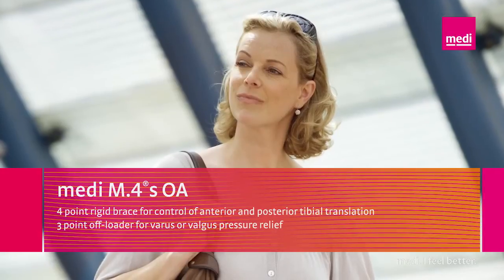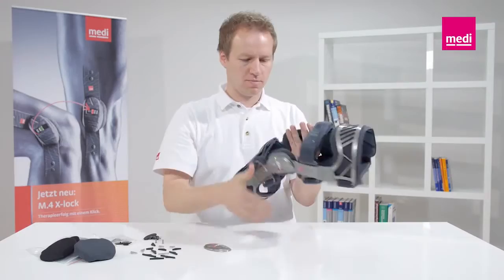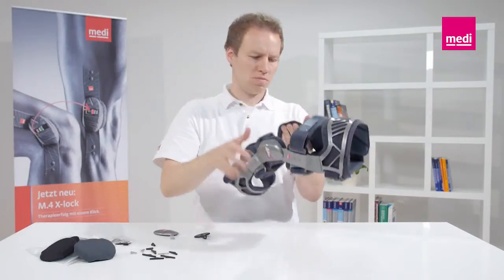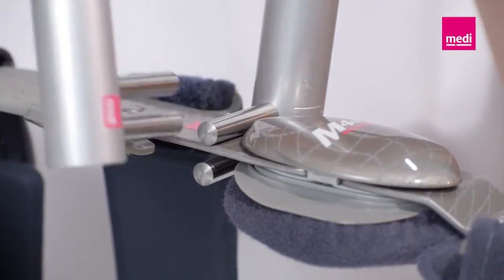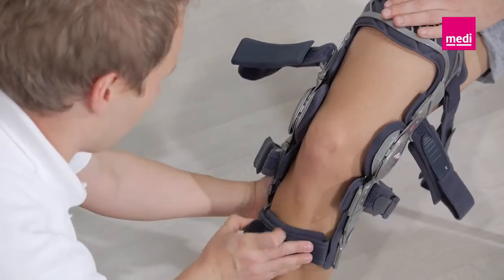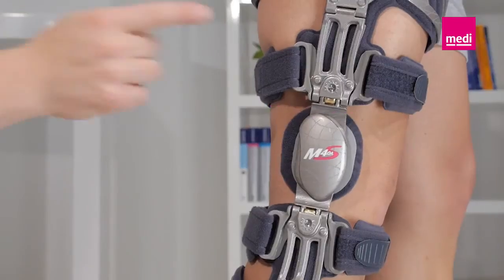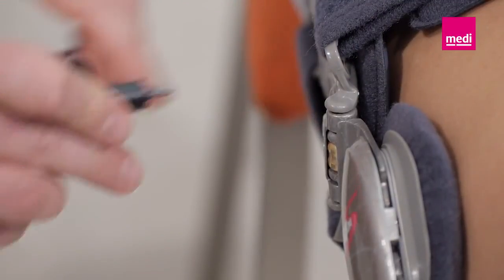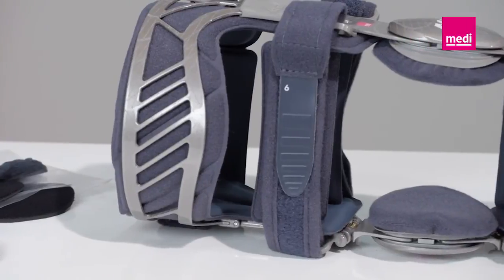Medi M4s OA Knee Brace for Arthritis at DME-Direct.com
The Medi M4S OA Knee Brace is an effective 3-point osteoarthritis off-loader orthosis that helps provide osteoarthritis pressure relief for active patients.  The brace provides pain relief and protection for the knee while counteracting instability which can often lead to the development of osteoarthritis.